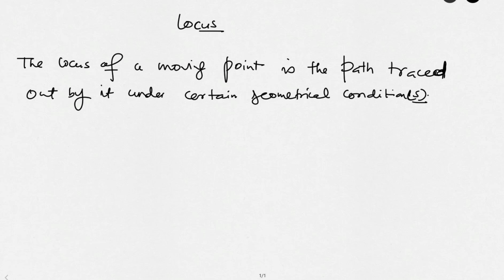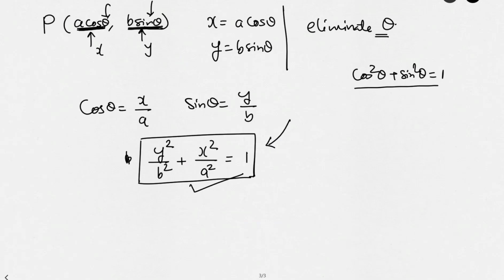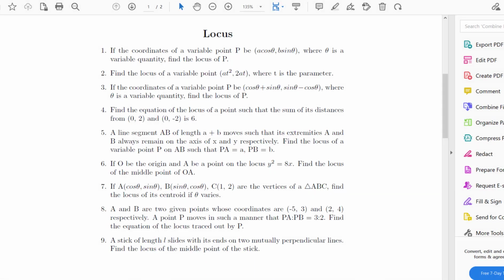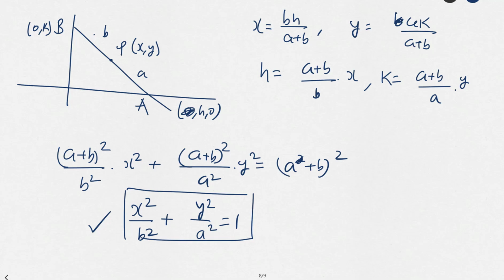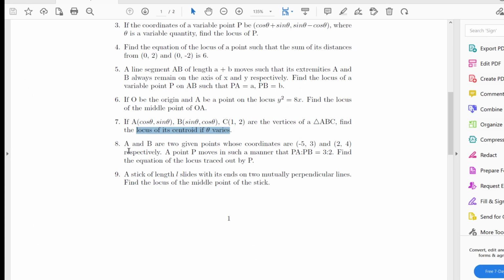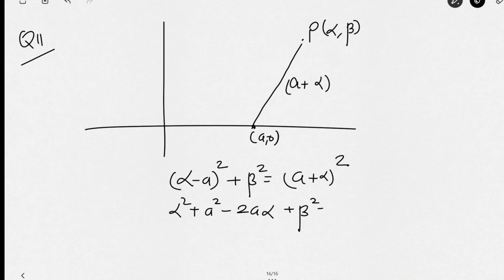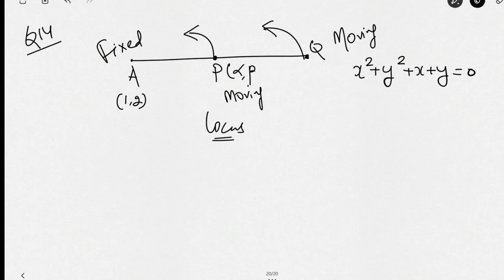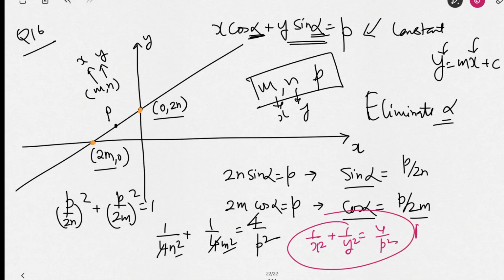IIT JEE Math - Coordinate Geometry - Locus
1. If the coordinates of a variable point P be (acosθ, bsinθ), where θ is a
variable quantity, find the locus of P.
2. Find the locus of a variable point (at^2, 2at), where t is the parameter.
3. If the coordinates of a variable point P be (cosθ+sinθ, sinθ−cosθ), where θ is a variable quantity, find the locus of P.
4. Find the equation of the locus of a point such that the sum of its distances from (0, 2) and (0, -2) is 6.
5. A line segment AB of length a + b moves such that its extremities A and
B always remain on the axis of x and y respectively. Find the locus of a
variable point P on AB such that PA = a, PB = b.
6. If O be the origin and A be a point on the locus y^2 = 8x. Find the locus
of the middle point of OA.
7. If A(cosθ, sinθ), B(sinθ, cosθ), C(1, 2) are the vertices of a △ABC, find
the locus of its centroid if θ varies.
8. A and B are two given points whose coordinates are (-5, 3) and (2, 4)
respectively. A point P moves in such a manner that PA:PB = 3:2. Find
the equation of the locus traced out by P.
9. A stick of length l slides with its ends on two mutually perpendicular lines. Find the locus of the middle point of the stick.
10. S is the point (4, 0) and M is the foot of the perpendicular drawn from
a point P to the y-axis. If P moves such that the distance PS and PM
remain equal, find the locus of P.
11. If a point P moves such that its distance from (a, 0) is always equal to a+ x-coordinate of P, show that the locus of P is y^2 = 4ax.
12. If A(1, 1) and B(-2, 3) are two fixed points, find the locus of a point P so
that area of △PAB is 9 units.
13. Find the locus of a point such that the line segment having end points (2,
0) and (-2, 0) subtends a right angle at that point.
14. If P is the middle point of the straight line joining a given point A(1, 2)
and Q, where Q is a variable point on the curve x^2 + y^2 + x + y = 0. Find
the locus of P.
15. From the point A(6, -8), all possible lines are drawn to cut the x-axis.
Find the locus of their middle points.
16. Find the locus of the mid-point of the portion intercepted between the
axes by the line xcosα + ysinα = p, where p is a constant.